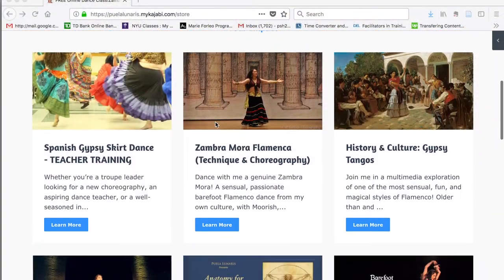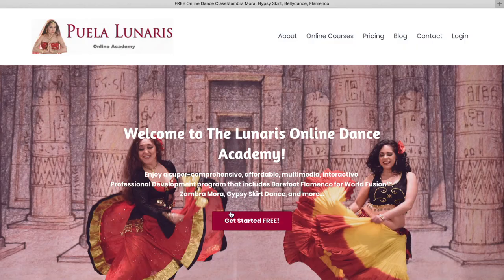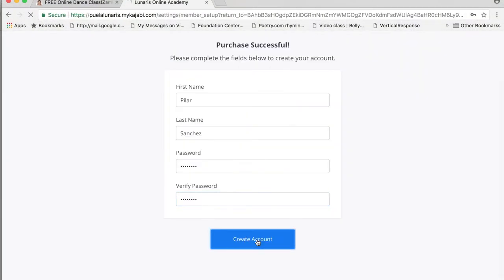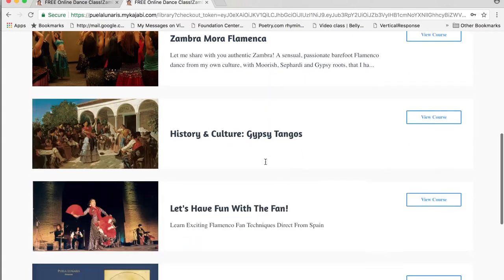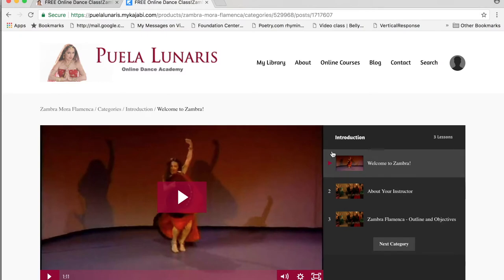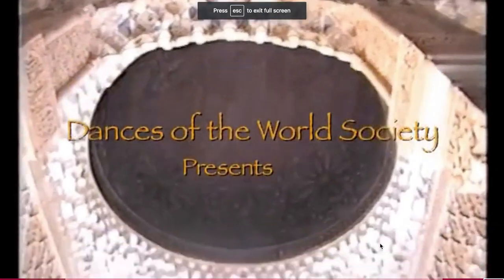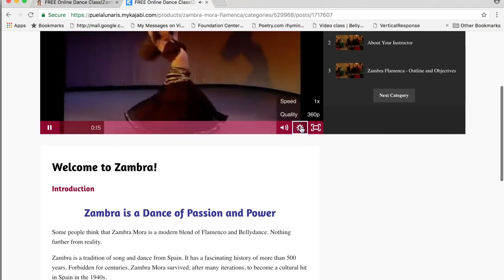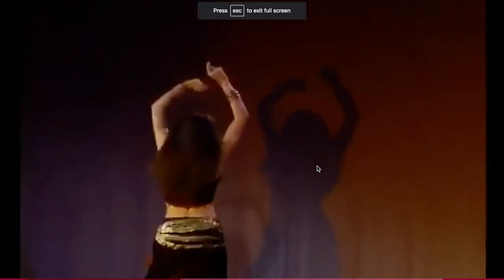Learn Dance Online for FREE!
The Lunaris Online Academy is meant to be an oasis where we can renew ourselves, enjoy community, connect with our essence, and make our mark in the world by dancing or teaching uplifting dances. You’ll find an exciting variety of courses, from basic to professional, providing you just about everything you need to take your dance to the next level! Get started today for FREE! Visit PuelaLunaris.com

Here are some of the things you can learn:
Lunaris Barefoot Flamenco for World Fusion Technique™
Spanish Gypsy Skirt Dance- TEACHER TRAINING
Zambra Mora Technique & Choreography
Feminine Flamenco Technique & Choreography
Spanish Fan Technique
Flamenco Hat Technique & Choreography
Mantón- Shawl Technique & Choreography
Whirling-The Dance of the Universe™
Gypsy-Sephardi Tambourine Technique & Choreography
Sevillanas Technique & Choreography
Effective Teaching Methodology
Anatomy for Dancers
Savvy Marketing Magic
Costuming
Make-up
Staging
Lunaris Self-Care Secrets
Dance Fitness
Rhythmic Training
Dance Composition
Improvisation
History & Culture

Plus Enjoy New Content Added Regularly and a.Wonderful International Community!